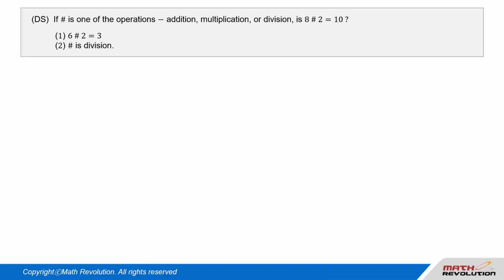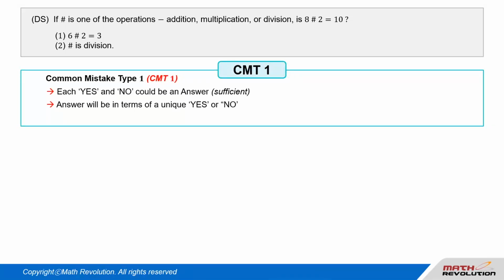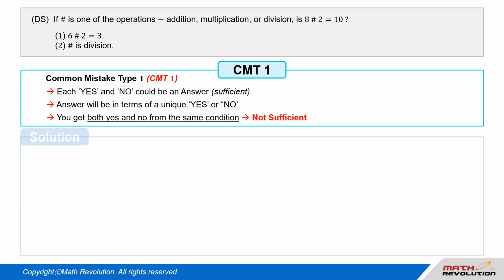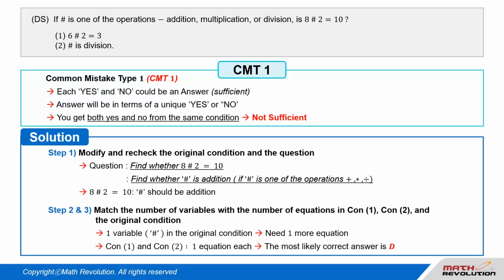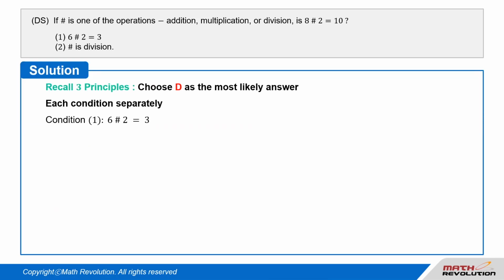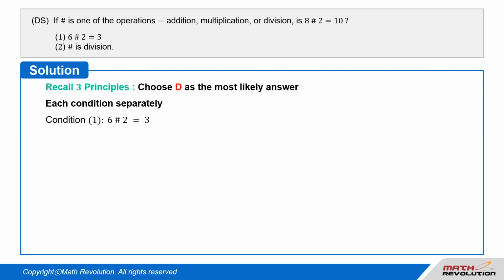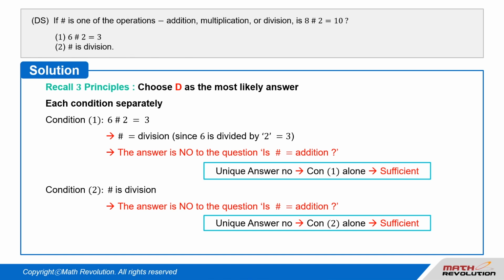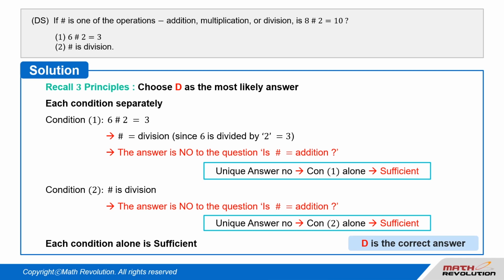D8. Common Mistake Type 1 (CMT1)